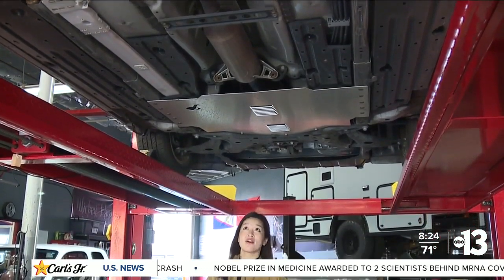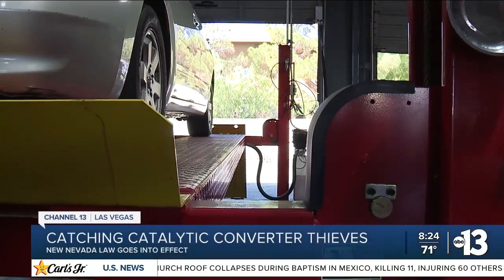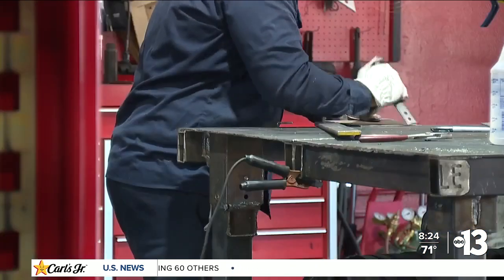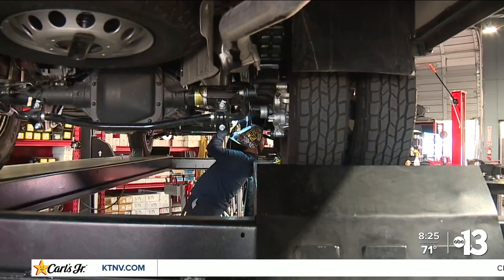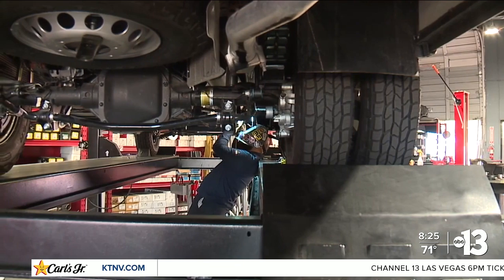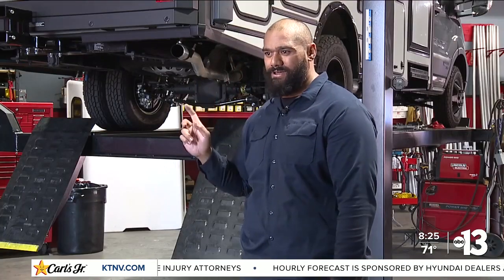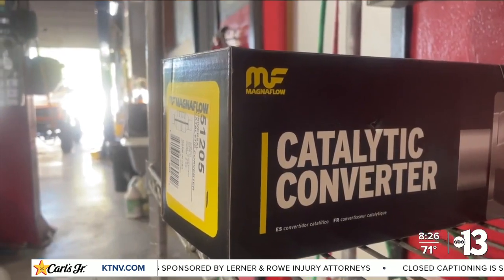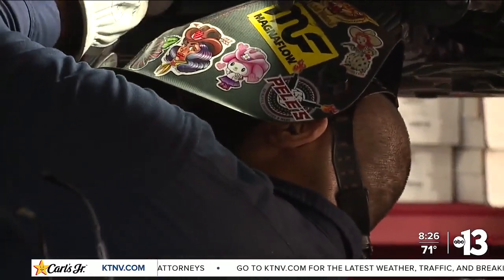New state law cracks down on catalytic converter thieves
Hundreds of new Nevada state laws went into effect on Sunday including one targeting thieves who steal valuable auto parts, catalytic converters.